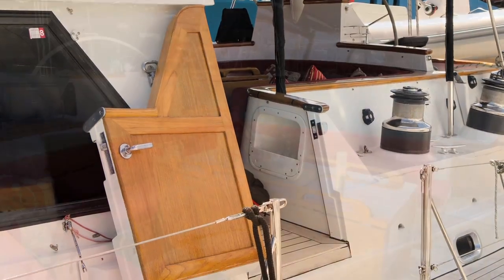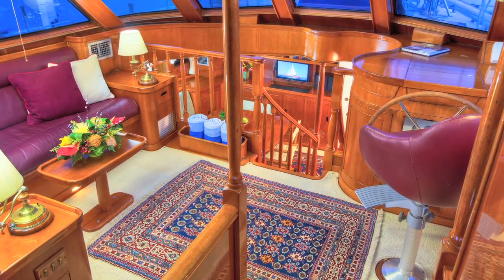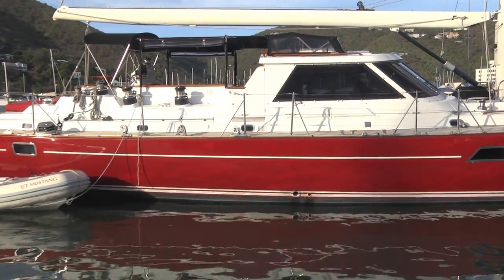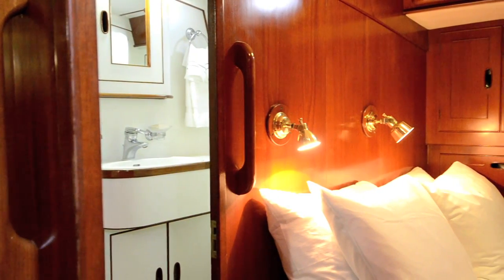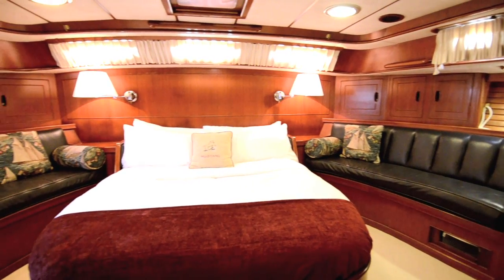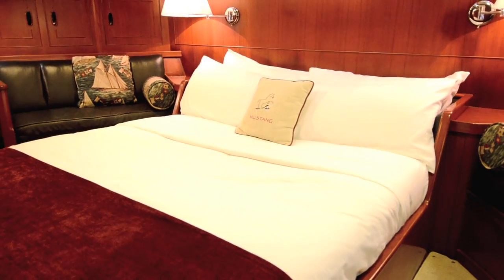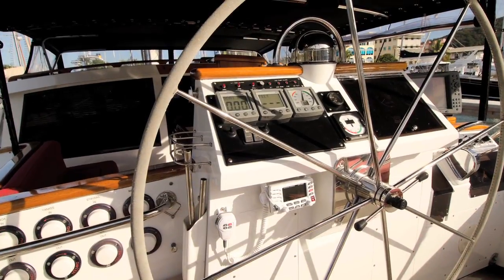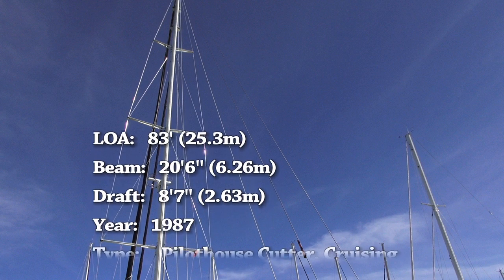LUXURY SAILING YACHT MUSTANG FOR SALE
The 25-meter sailing yacht MUSTANG for sale with Northrop & Johnson has circumnavigated the globe four times on her own keel, proving she is safe, equipped and comfortable.

Sailing yacht MUSTANG is a best-of-both-worlds sailing vessel with both performance-quality, modern systems and a classic style that ensures luxurious living. Designed for ocean-racing performance, the hull became the foundation for a boat exquisitely detailed and finished in classic teak throughout the interior. This combination and the “big boat” features of S/Y MUSTANG make her increasingly attractive.

Not only is this vessel extremely fast, but she also is safe and comfortable, putting 285 NM under her keel in one day. She was easily sailed with three sailors and her trip from Auckland to Vancouver was two-handed. Superyacht for sale MUSTANG is unsurpassed in her flexible cruising ability thanks to her layout and features.